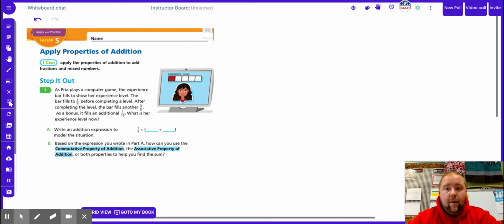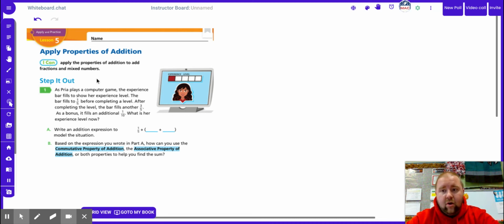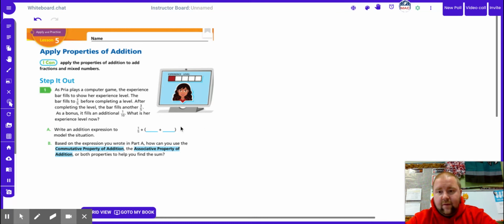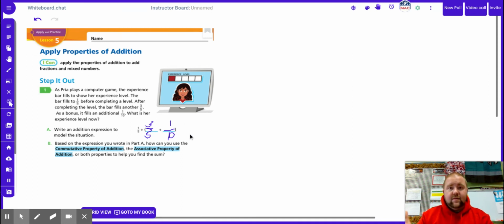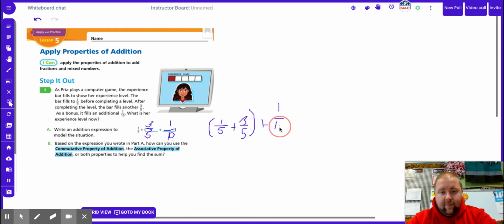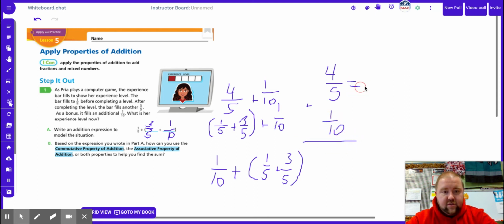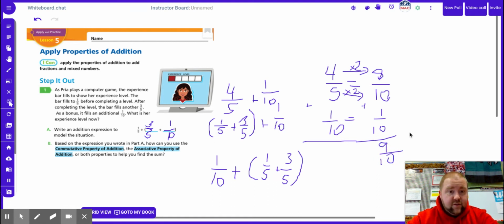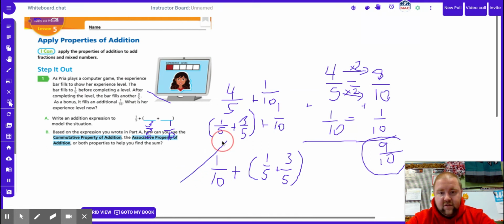Mr. Mac teaches Into Math 7-5